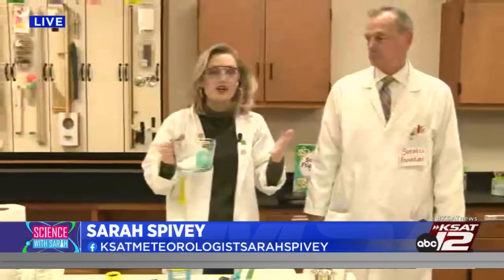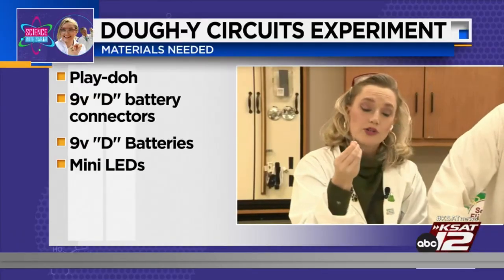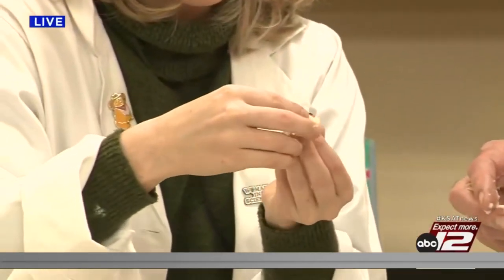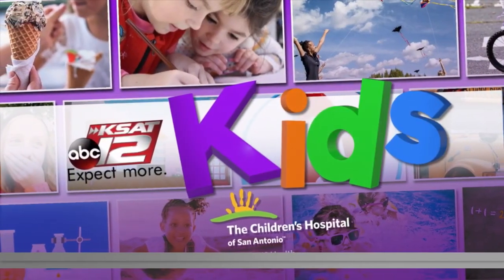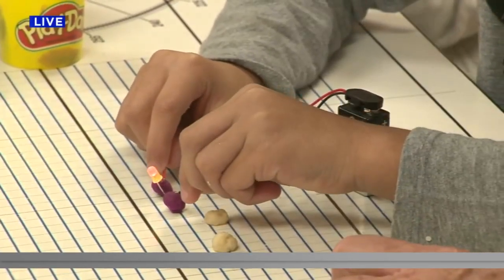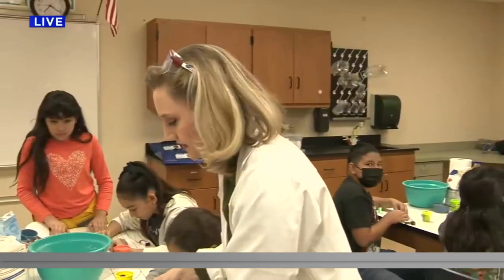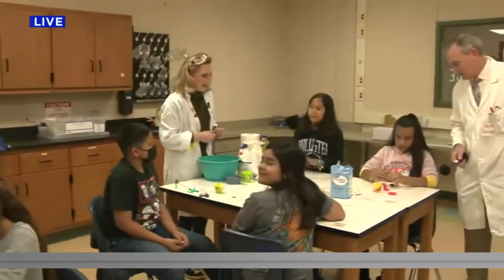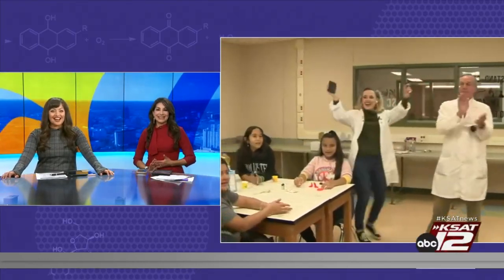Science with Sarah: Dough-y Circuits!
In this experiment, your student will make a hypothesis about whether sugar dough or a salt-based dough conducts electricity.